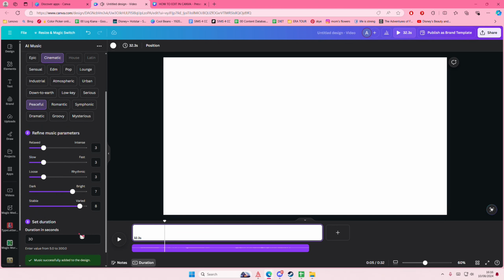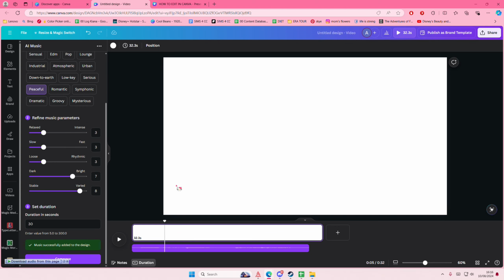Generate Royalty Free Music In Canva Using This Brand New AI Music Feature - Full Guide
This tutorial will show you how you can generate music in Canva.